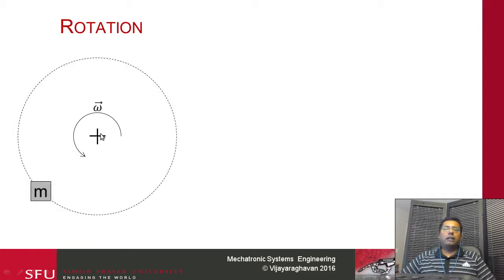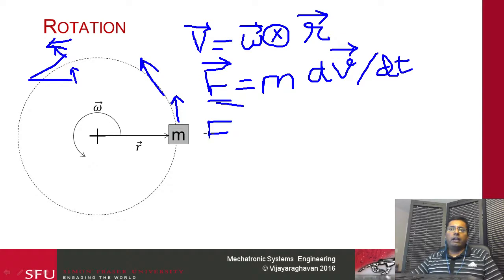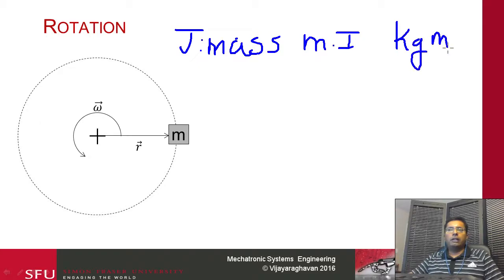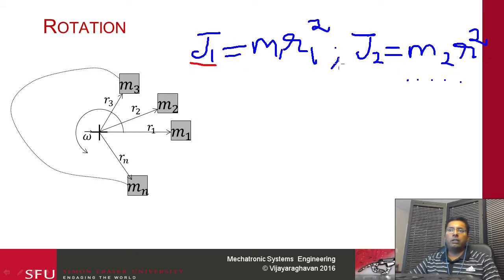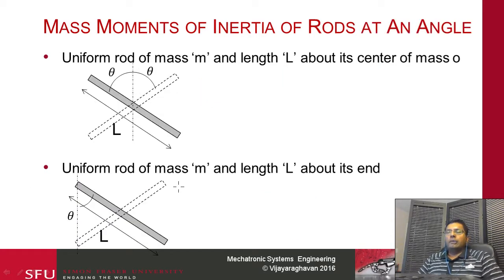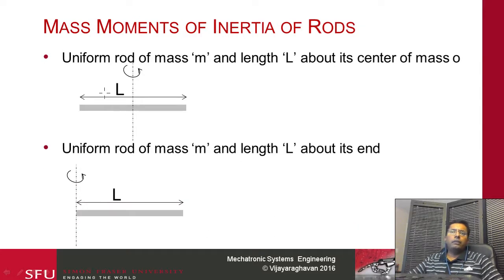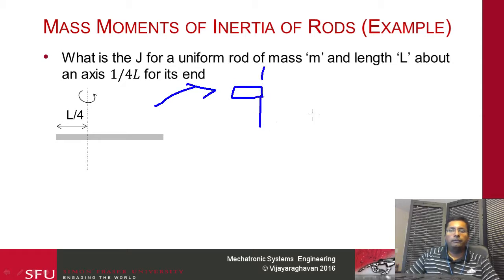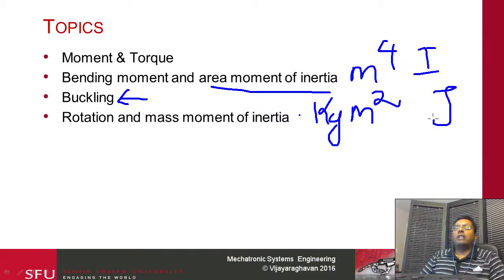MSE312: 02 Area and Mass Moment of inertia (part 2)